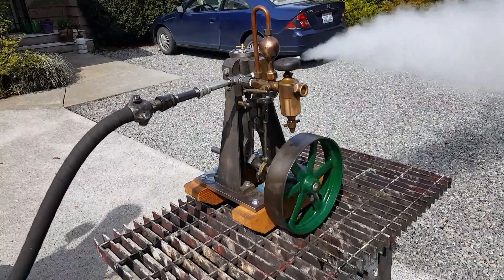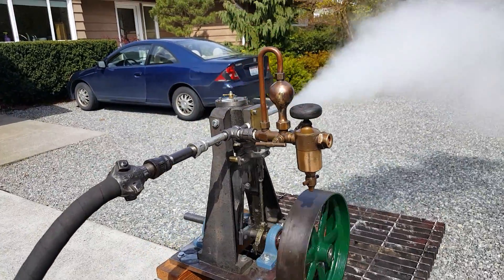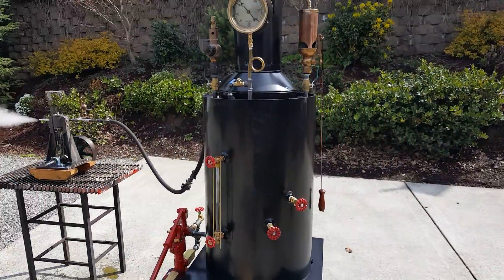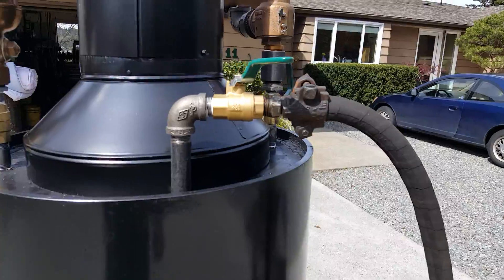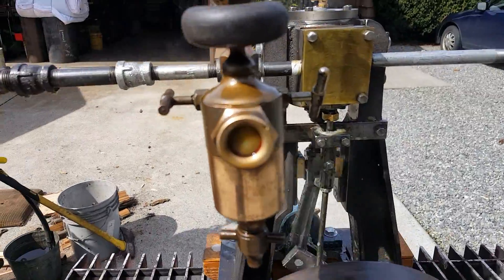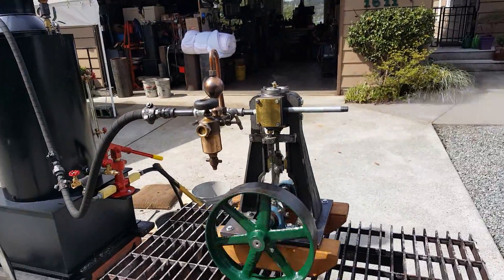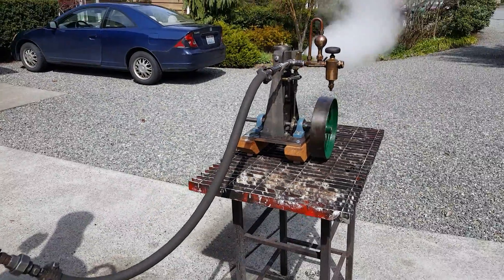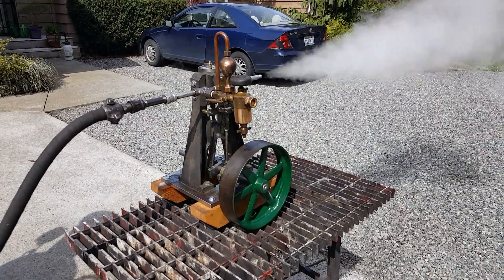Live Steam Engine Flywheel Off Grid boiler brass gauge whistle. Sold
Steam Engine
This is the last steam engine that I have.
This is my last fully machined and assembled steam engine from castings including cross slide, flywheel, eccentric, piston and rings, and all moving parts for the engine. It comes with a Antique Swift oiler. The bore is 2.0 inches with a 2.00 inch stroke. I estimate this engine will produce 1 to 2 hp depending on the boiler pressure. The height of just the engine is 14 inches. The flywheel is 10" dia. It weighs 50 lbs. It runs at 325 rpm wide open.